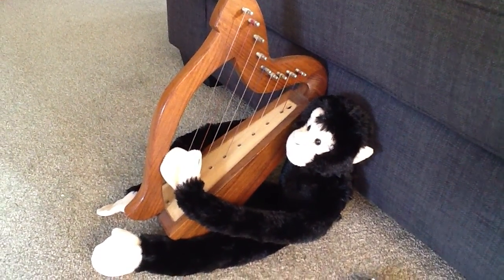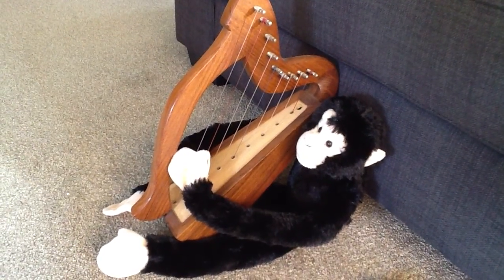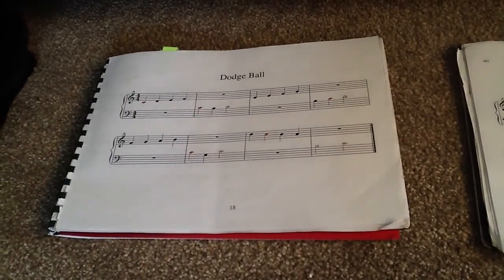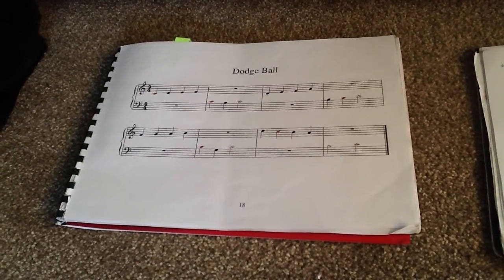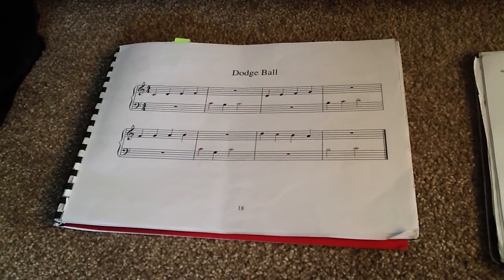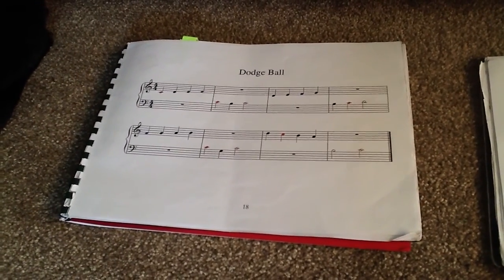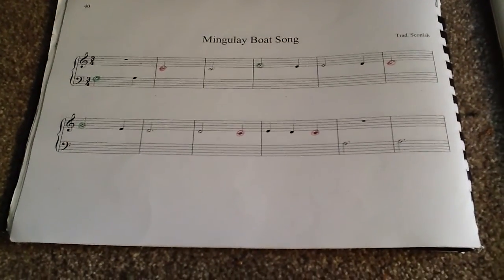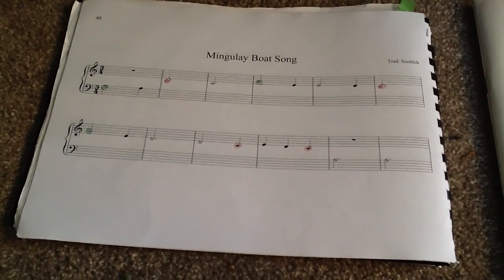The Harp Hub - Notation and Colours on Harp Music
The Harp Hub

Notation and Colours - Making harp notation easier using colours.

The Harp Hub is a collection of video clips of harp techniques (not longer than one minute in duration) to aid students and teachers in gaining better harp technique. The brain child of Anna Dunwoodie (NZ), Eleanor Turner and Danielle Perrett (UK) who are all harpists, harp teachers, performers and composers of harp music. The videos are submitted by teachers and harpists from all around the world - we hope you find something that helps you improve your harping and your teaching.